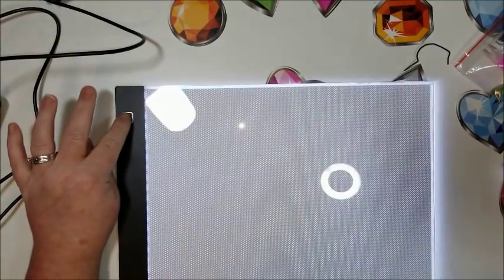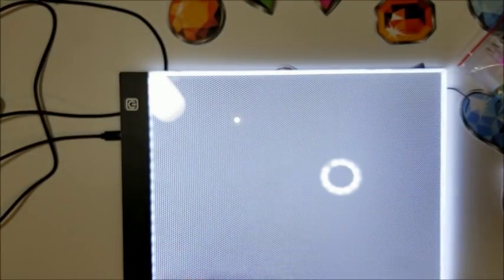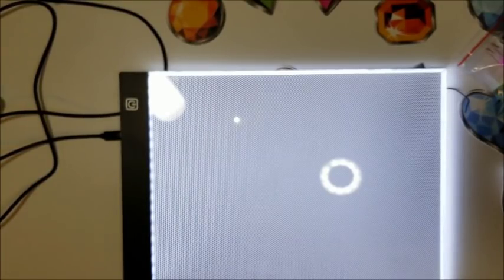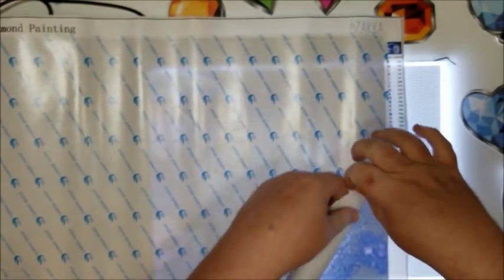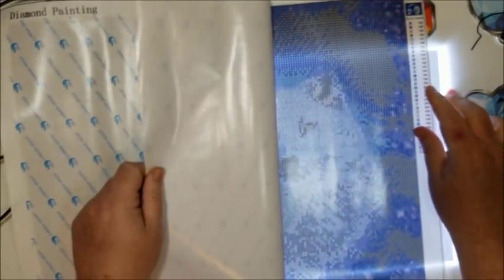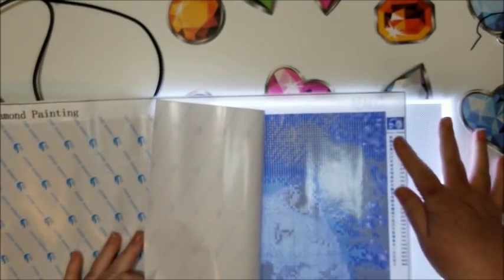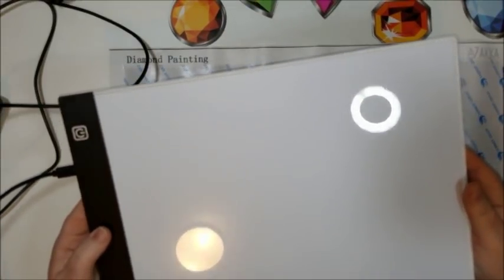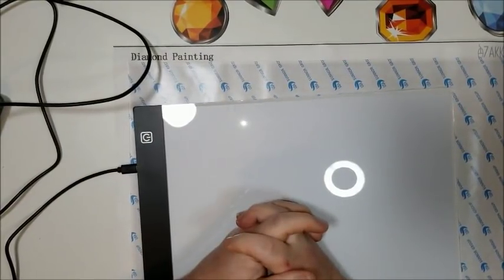Diamond Painting Product Review - Litepad with Tool Kit from Keria on Amazon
I'm reviewing this lite pad from Amazon.  It is sold by Keria on Amazon.  It comes with a tool kit and clips.  See what I think about it.

Link to this Lite Pad with Tool Kit
Link to A3 size Lite Pad
Link to the diamond painting in this video

Looking for a store in the U.S.? Check out Diamond Art Club.  I highly recommend this one